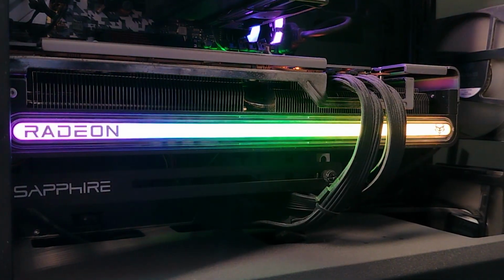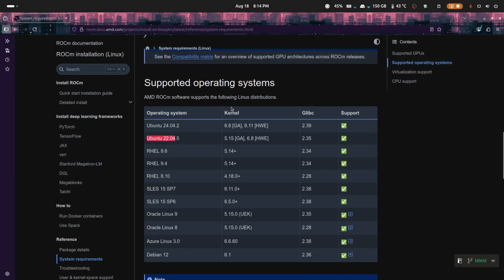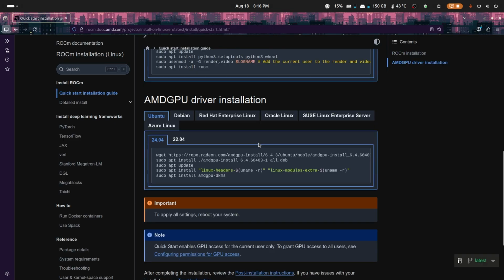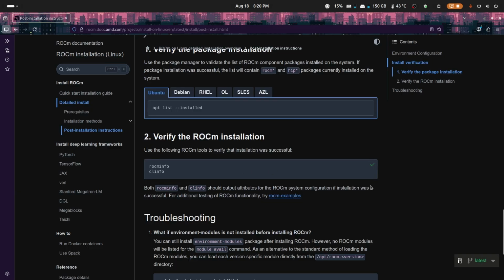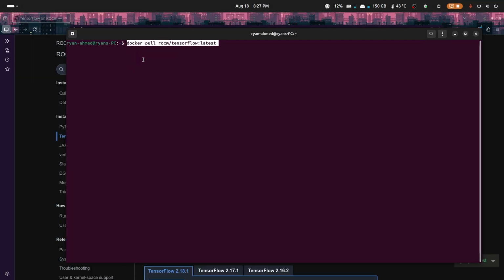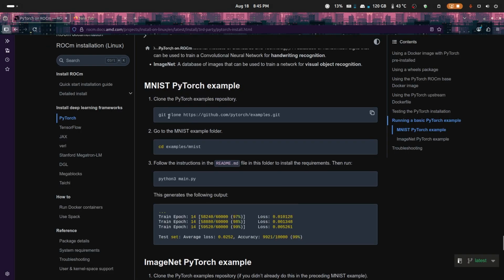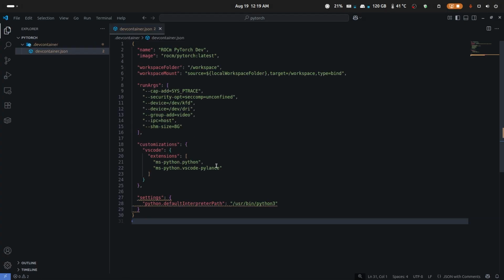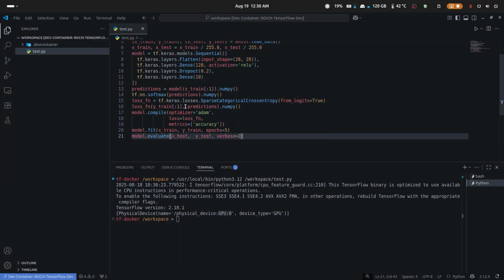PyTorch/TensorFlow on AMD: Beginner's Guide to ROCm on Linux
Struggling to use your AMD GPU for machine learning? This step-by-step beginner's tutorial is your ultimate guide to installing ROCm on Linux and setting up PyTorch & TensorFlow. Unlock the full potential of your AMD Radeon or Instinct GPU for AI development!

**COMMAND LIST PROVIDED IN THE GITHUB GUIDE**

(Note: Some part of the video was recorded on a clean Ubuntu virtual machine to show a true fresh install.)

This guide is perfect for beginners who want to do deep learning with an AMD GPU on Linux. We cover everything from the initial driver setup to a professional development environment in Visual Studio Code.